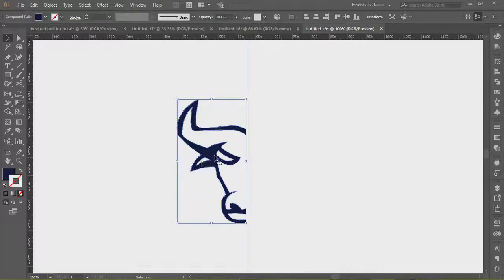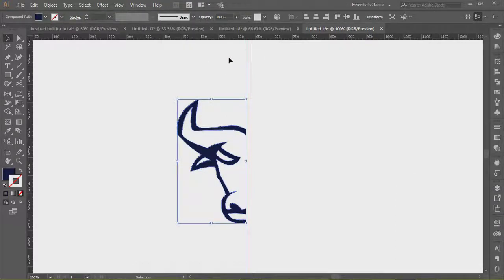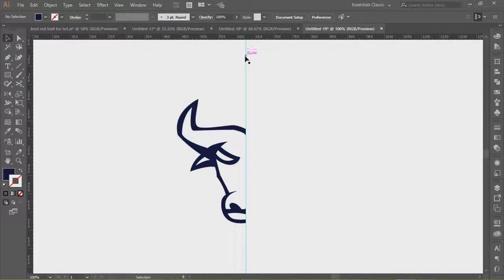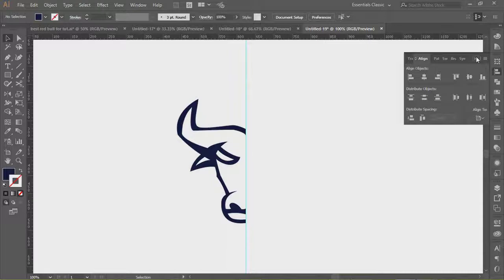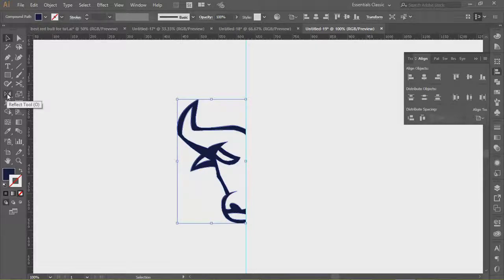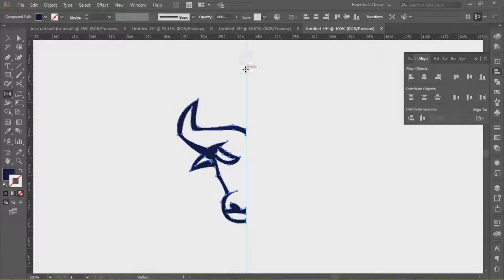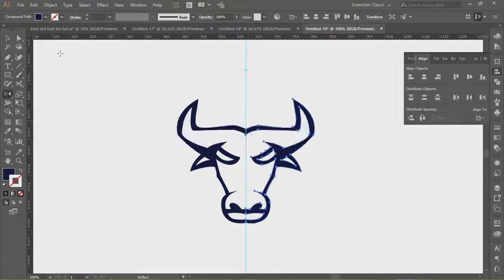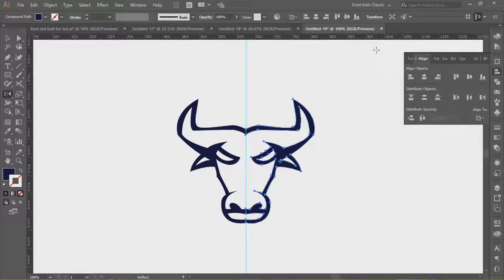Understand How to use the Reflect Tool | Illustrator Quick Tips & Tools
In this Illustrator tutorial I will teach you How to use the Reflect Tool  using the Illustrator vector graphic program.

Illustrator tutorials for beginners. Learn to create logo designs, and vector graphic designs even if you have never used Illustrator before.